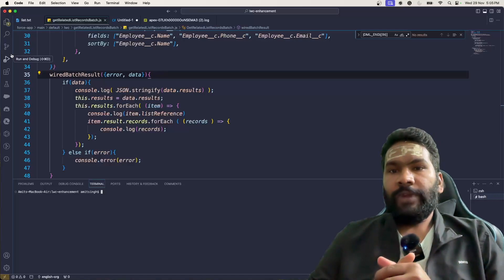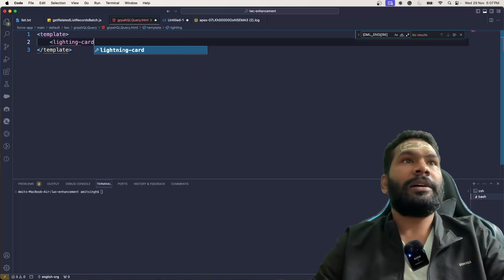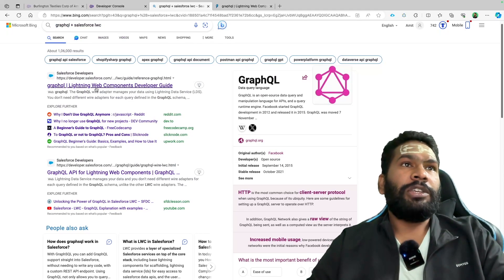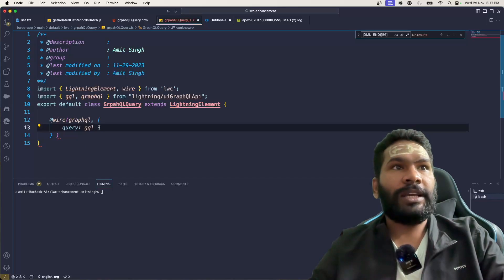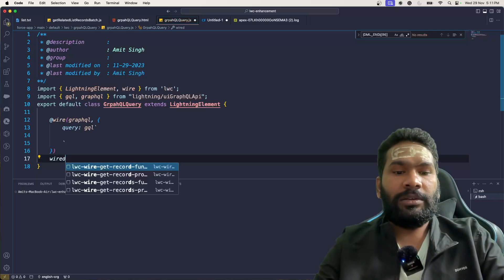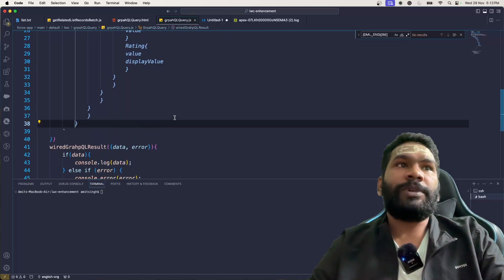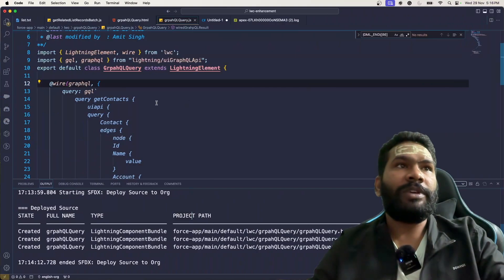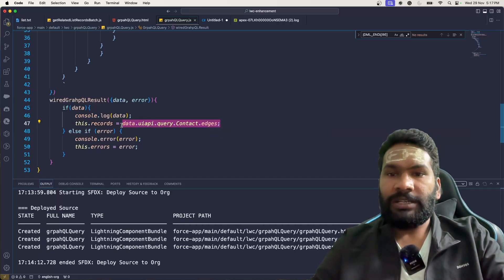⚡️ Harness GraphQL: Lightning Web Components in @salesforce 🚀